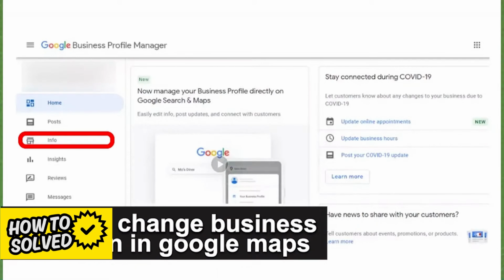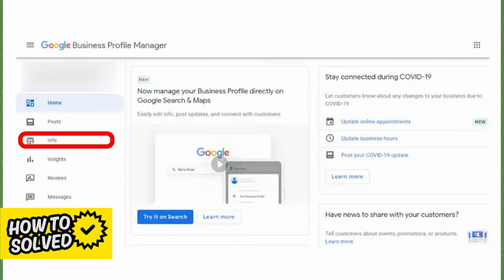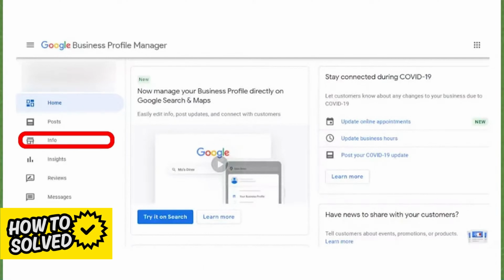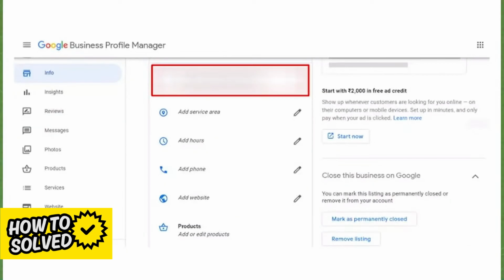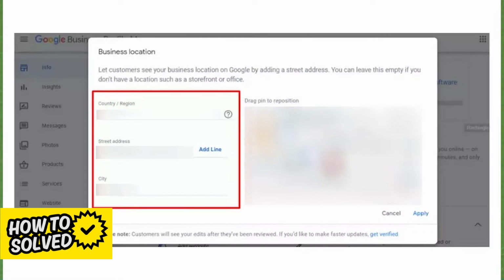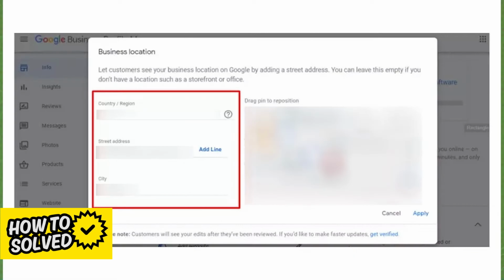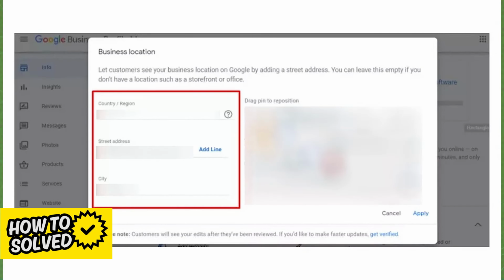[Easy Guide] How To Change Business Location in Google Maps in 2025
In this video I will show you [Easy Guide] How To Change Business Location in Google Maps in 2025